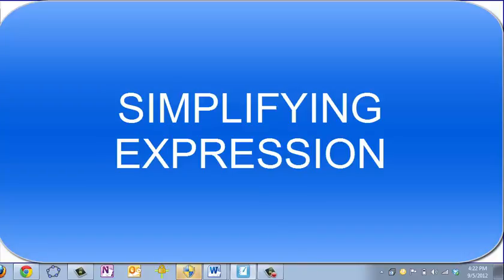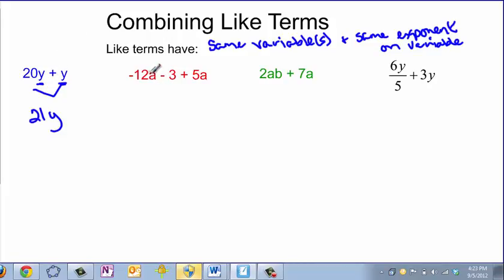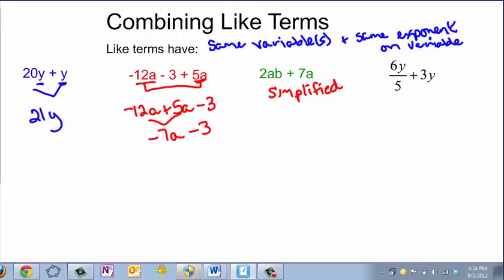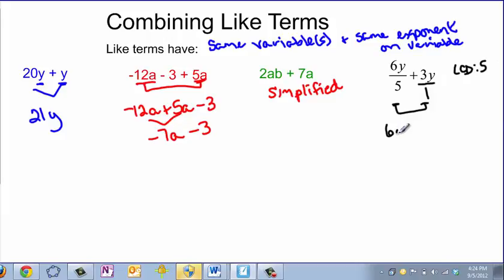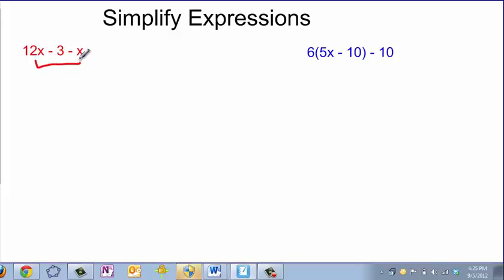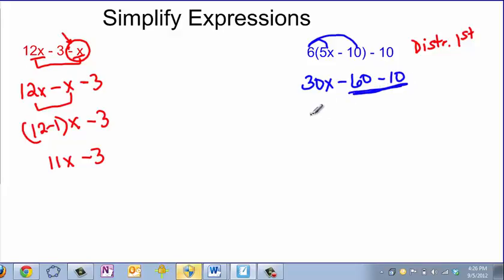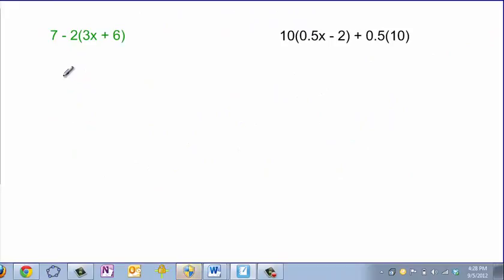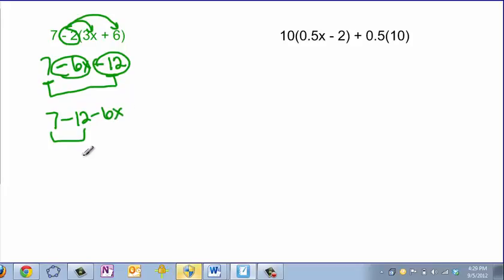097-11 Simplifying Expressions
learn how to recognize and combine like terms.